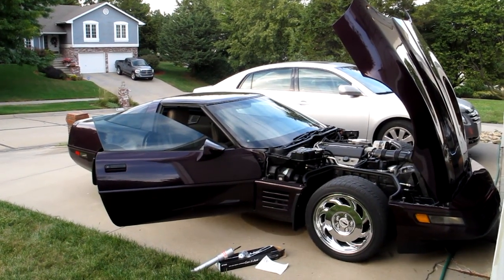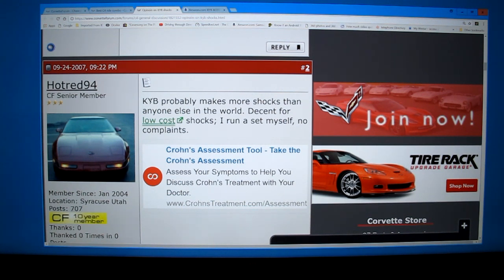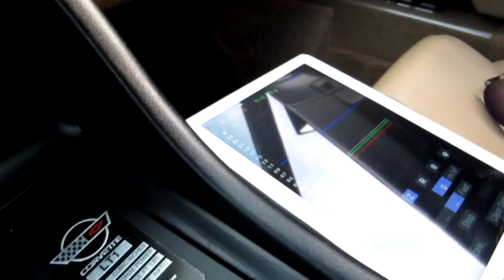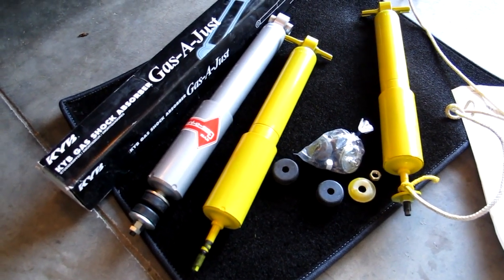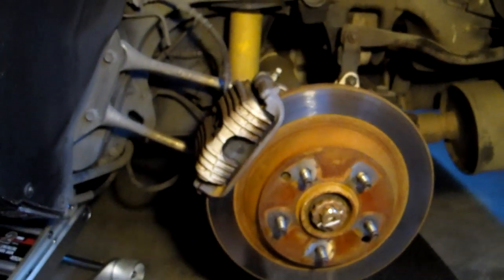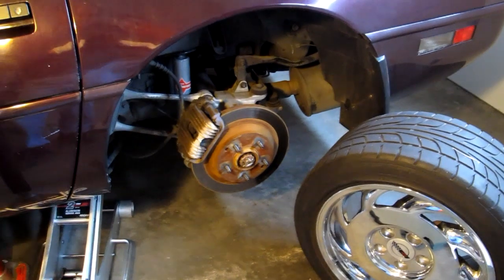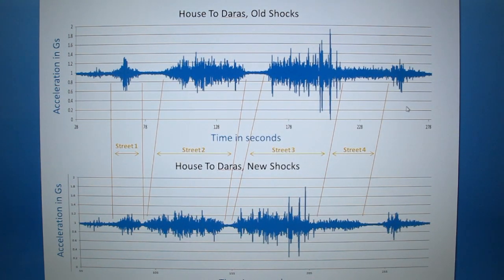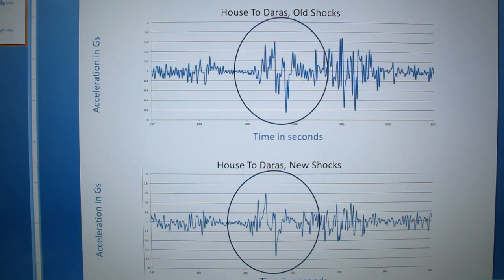Shock replacement and ride quality in 1992 c4 Corvette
My experience in trying to make my '92 Corvette ride a little better. Video includes before and after clips of taking car over a bumpy road. Also shows some of the steps I went through to replace the FX3 option selective ride control Bilsteins with new non-adjustable KYB brand shocks. Video ends with some technical discussion of before and after G-force measurements, quantifying the improvements obtained.